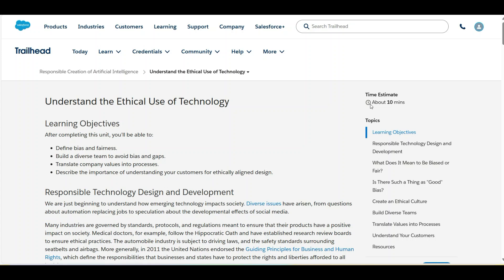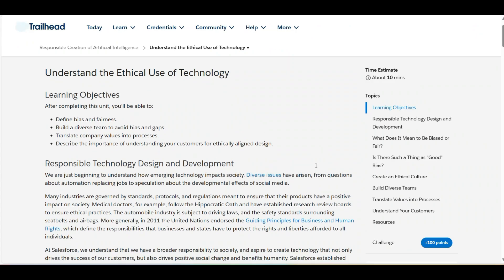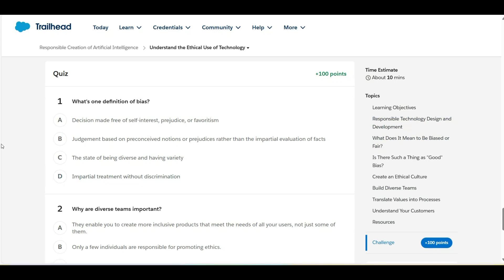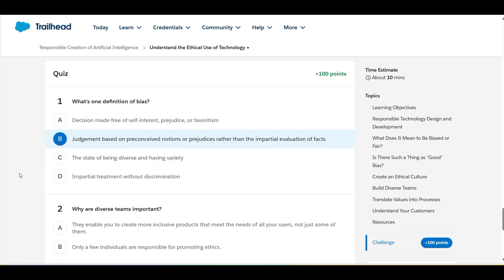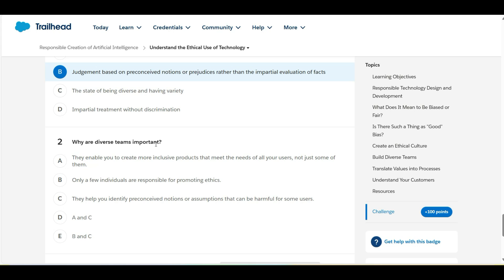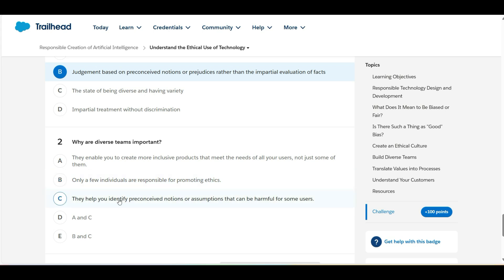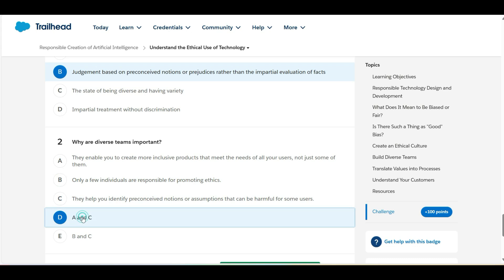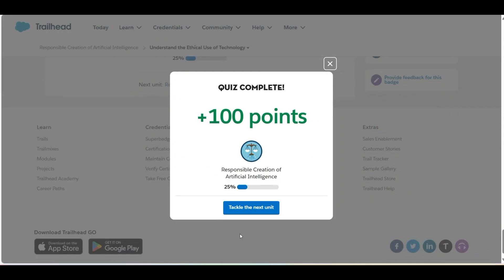Understand the Ethical Use of Technology: Responsible Creation of Artificial Intelligence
What's one definition of bias?
Why are diverse teams important?

 Sales cloud, service cloud, commerce cloud, Salesforce one, trailhead recommended challenges, learn salesforce, learn Apex programming, lightning web components, validation rules,
 master-detail relationship, formula fields, salesforce certification preparation, prepare for salesforce admin certification, prepare for salesforce developer certification, Profile,
 Copado, pipeline manager, GIT, version control tool, stream, continuous integration, continuous delivery, devops.